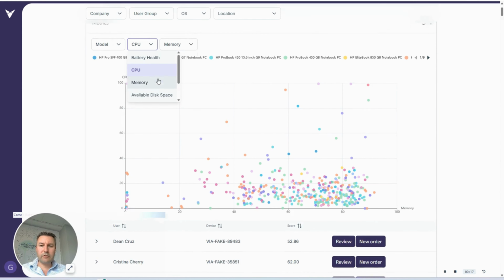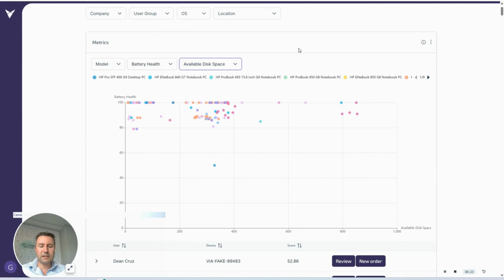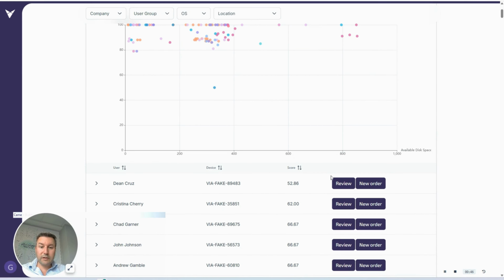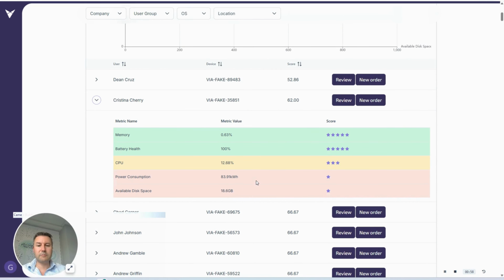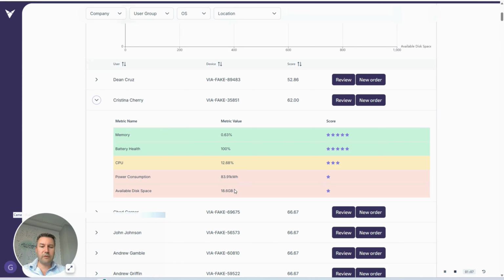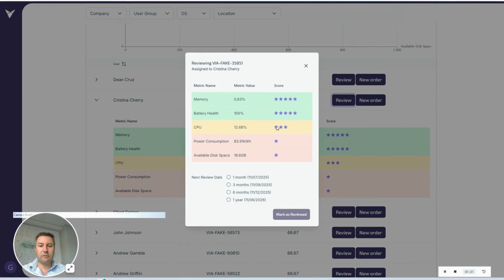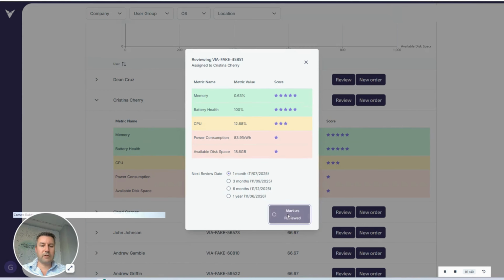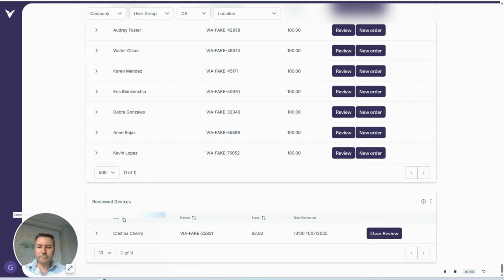How to Prioritise Device Refreshes Using Sustainability and UX Insights